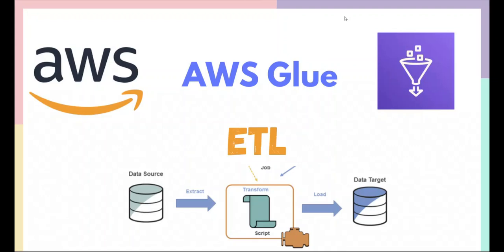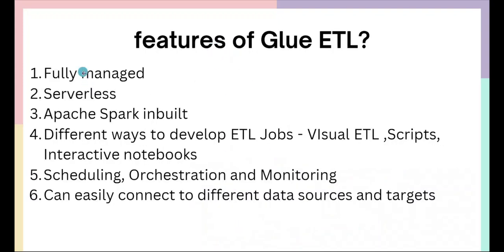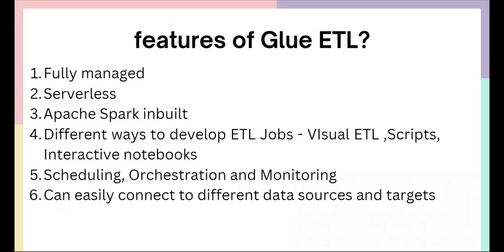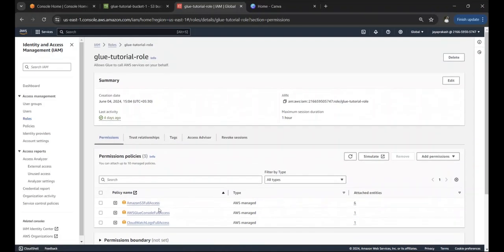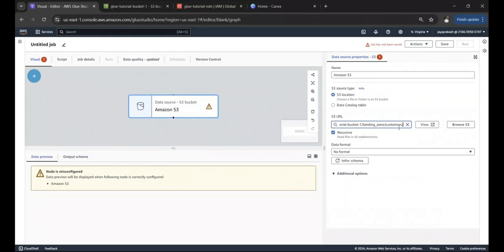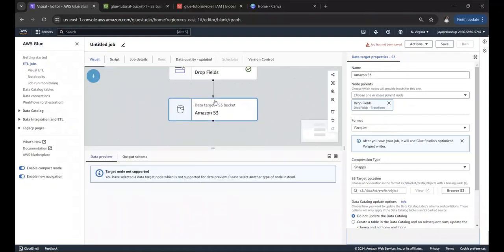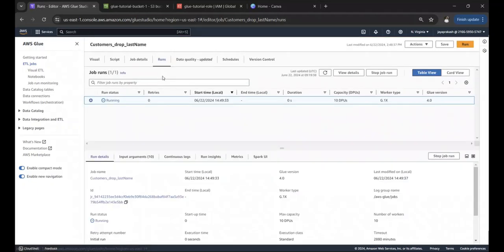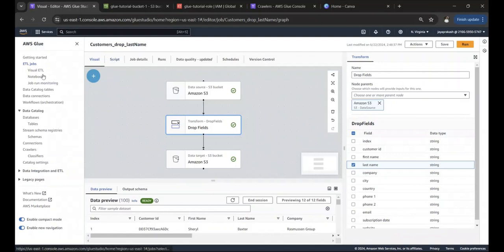How to create and run a Glue ETL Job | Transform S3 Data using AWS Glue ETL| AWS Glue ETL Pipeline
This a second video as part of my AWS Glue Course for beginners. In this video, we discuss in detail about Glue ETL.
1. What is Glue ETL?
2. What are the features of Glue ETL?
3. How to create and run Glue ETL jobs?